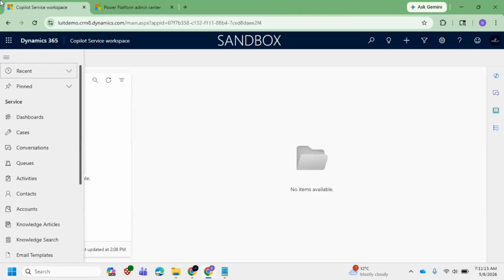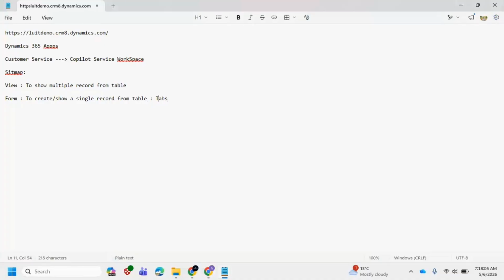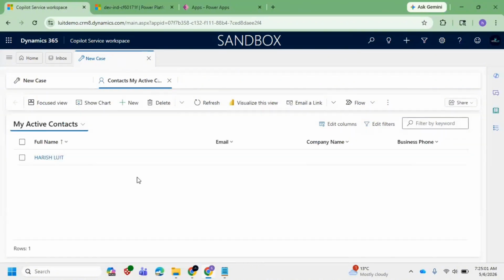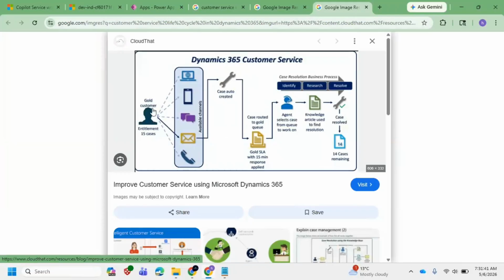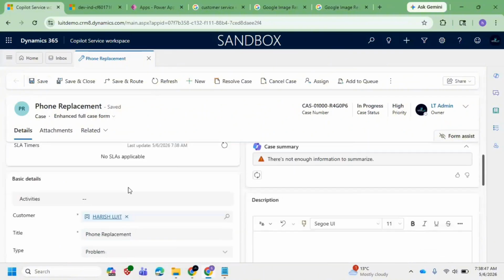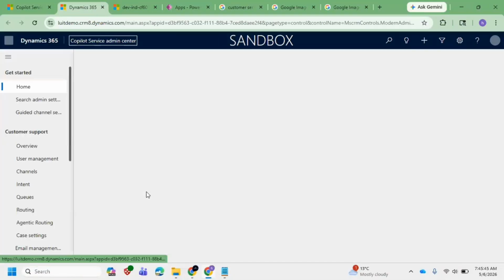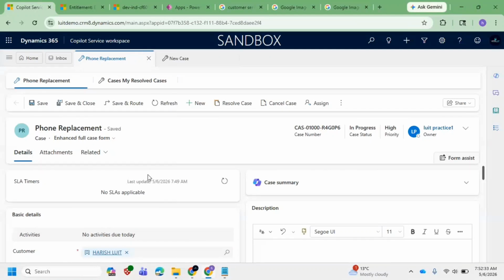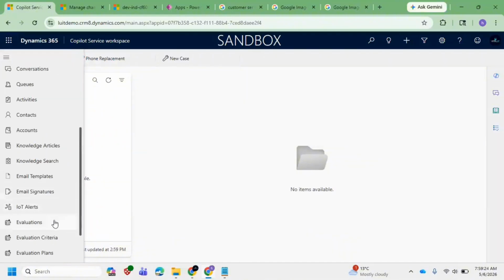𝐈𝐧𝐭𝐫𝐨𝐝𝐮𝐜𝐭𝐢𝐨𝐧 𝐭𝐨 𝐃𝟑𝟔𝟓 𝐂𝐑𝐌 𝐂𝐮𝐬𝐭𝐨𝐦𝐞𝐫 𝐒𝐞𝐫𝐯𝐢𝐜𝐞 𝐚𝐧𝐝 𝐂𝐚𝐬𝐞 𝐋𝐢𝐟𝐞 𝐂𝐲𝐜𝐥𝐞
🚀 𝐈𝐧𝐭𝐫𝐨𝐝𝐮𝐜𝐭𝐢𝐨𝐧 𝐭𝐨 𝐃𝟑𝟔𝟓 𝐂𝐑𝐌 𝐂𝐮𝐬𝐭𝐨𝐦𝐞𝐫 𝐒𝐞𝐫𝐯𝐢𝐜𝐞 & 𝐂𝐚𝐬𝐞 𝐋𝐢𝐟𝐞 𝐂𝐲𝐜𝐥𝐞
In this session, we explore the core of customer support operations in Dynamics 365 CRM — the Customer Service module and Case Life Cycle
Learn how organizations manage customer issues efficiently, track interactions, and deliver exceptional support using Dynamics 365 Customer Service

🎯 𝐖𝐡𝐚𝐭 𝐘𝐨𝐮’𝐥𝐥 𝐋𝐞𝐚𝐫𝐧:
✅ What is Customer Service in Dynamics 365 CRM
✅ Understanding Cases (Tickets) and their importance
✅ Complete Case Life Cycle Explained:

Case Creation
Assignment & Routing
Investigation / Resolution
Closure

✅ Key Concepts:

Queues
SLAs (Service Level Agreements)
Entitlements
Knowledge Base Articles (KBA)

✅ How support teams work in real-time CRM projects
✅ Best practices for handling customer service scenarios

💡 𝐖𝐡𝐲 𝐓𝐡𝐢𝐬 𝐒𝐞𝐬𝐬𝐢𝐨𝐧 𝐢𝐬 𝐈𝐦𝐩𝐨𝐫𝐭𝐚𝐧𝐭:
👉 Helps you understand real-world CRM operations
👉 Must-know topic for interviews & project work
👉 Strong foundation for Customer Service Module expertise
👉 Essential for Functional Consultants & Developers

🔥 𝐑𝐞𝐚𝐥-𝐖𝐨𝐫𝐥𝐝 𝐈𝐧𝐬𝐢𝐠𝐡𝐭:
✔ Every customer issue is tracked as a Case
✔ Cases move through a defined life cycle
✔ CRM ensures:

Faster issue resolution
Better customer satisfaction
Organized support processes

👉 This is the heart of CRM in real business scenarios 🌍

📌 𝐖𝐡𝐨 𝐒𝐡𝐨𝐮𝐥𝐝 𝐖𝐚𝐭𝐜𝐡:
Dynamics 365 CRM Beginners
Functional Consultants (Customer Service)
Developers working on CRM projects
Support / Helpdesk professionals
Anyone learning real-time CRM workflows

👍 𝐊𝐞𝐞𝐩 𝐋𝐞𝐚𝐫𝐧𝐢𝐧𝐠:
✅ Drop your questions in comments – let’s grow together 🚀